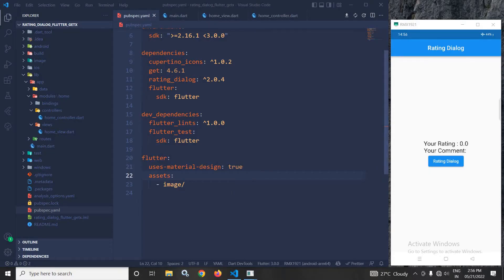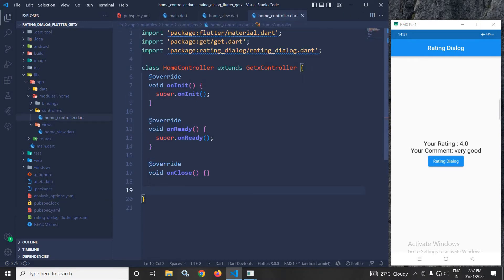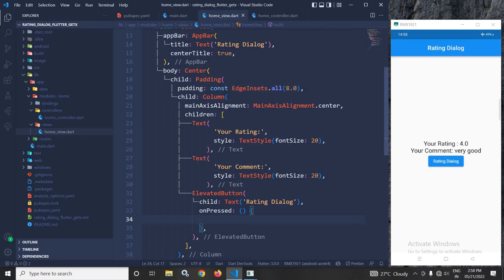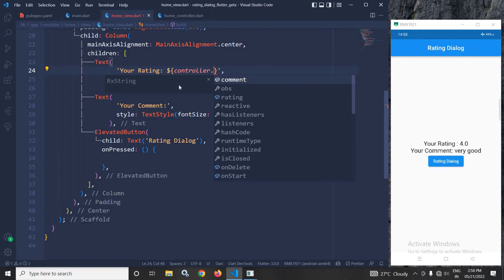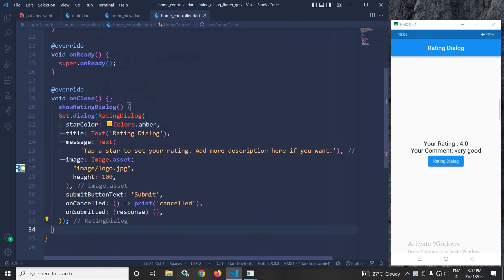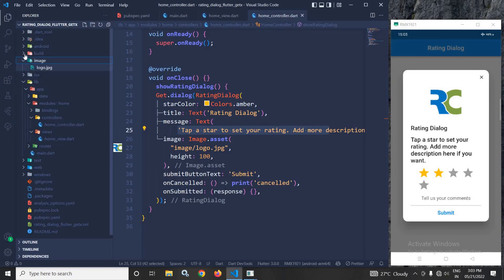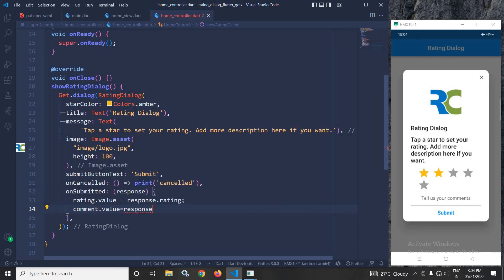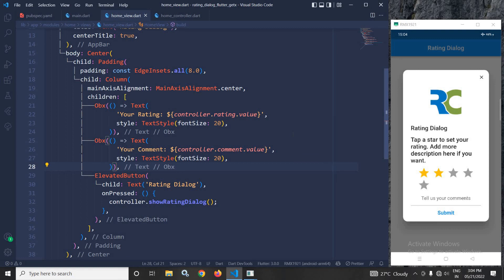Rating Dialog in Flutter using GetX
In this video I have discussed about Rating Dialog in Flutter using GetX.